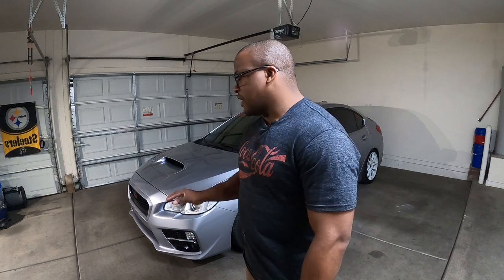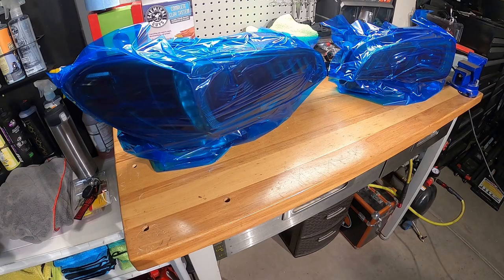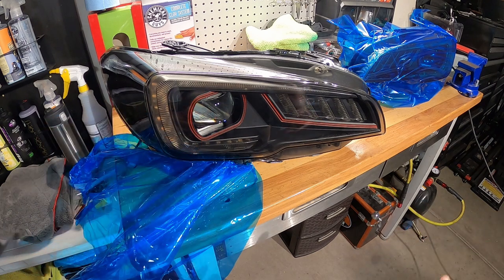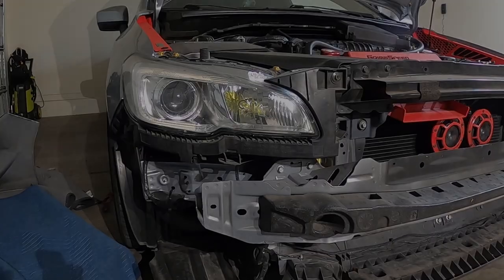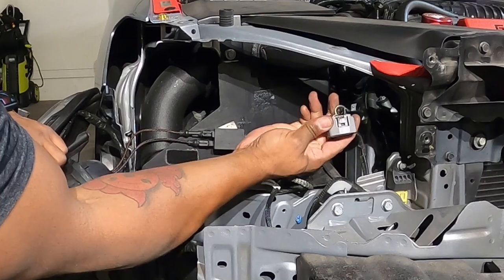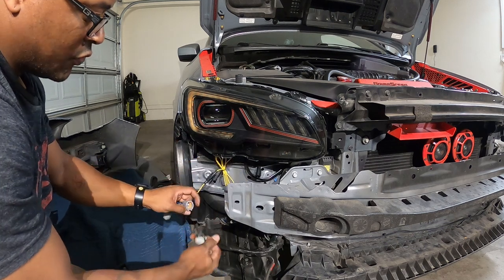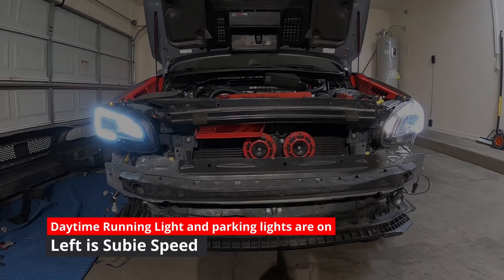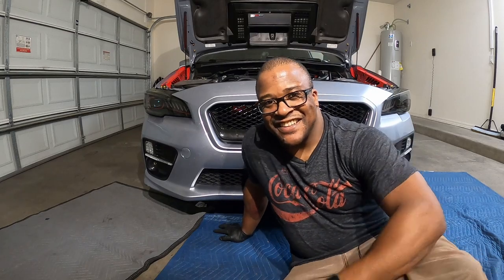SUBISPEED V2 REDLINE SEQUENTIAL LED HEADLIGHTS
Very enjoyable review and installation of the SubiSpeed Redline Special Edition LED Headlights. This is for the Subaru WRX 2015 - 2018.